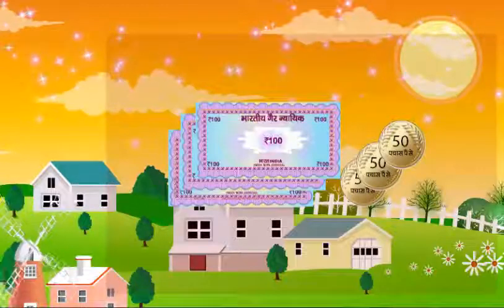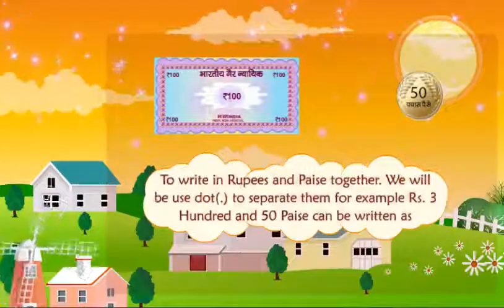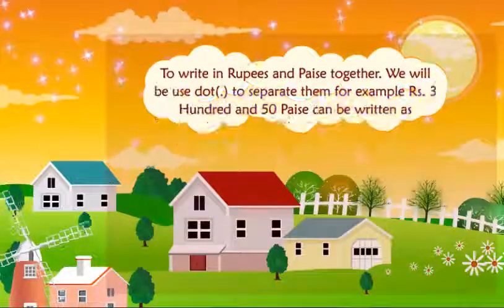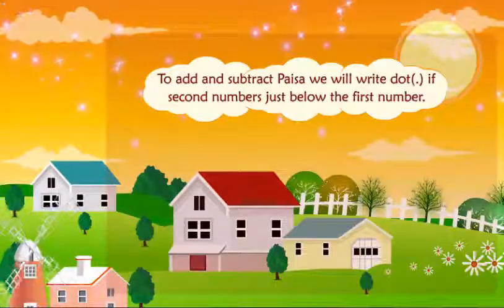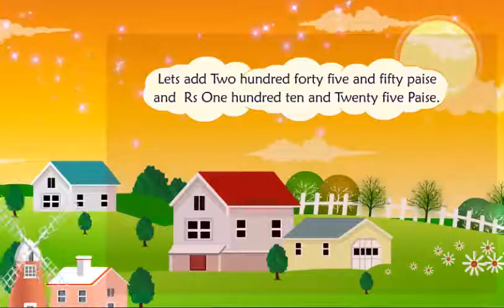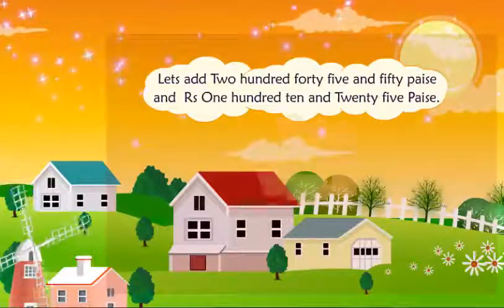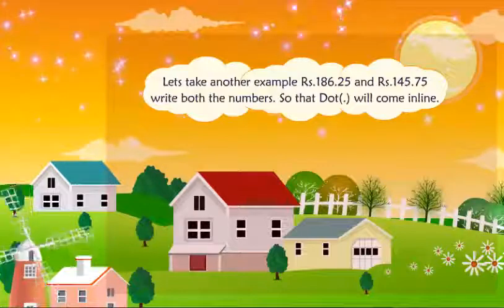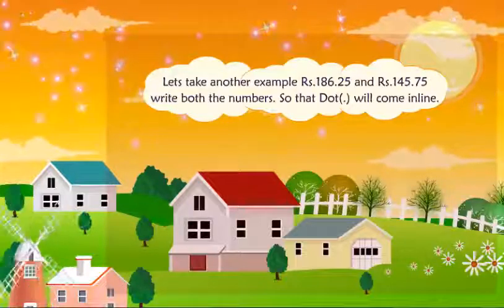Class 4: Money Addition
Class 4 Math Lesson: Money Addition